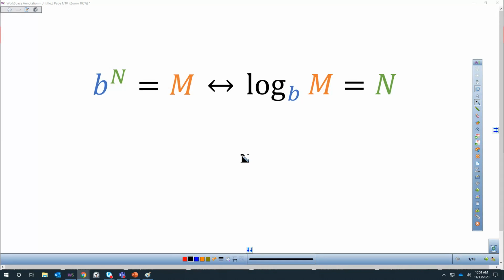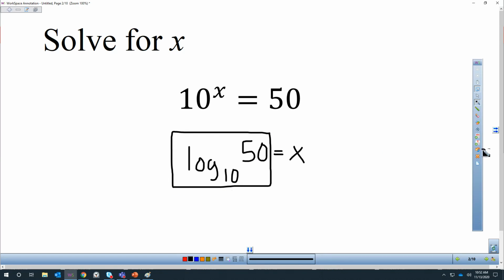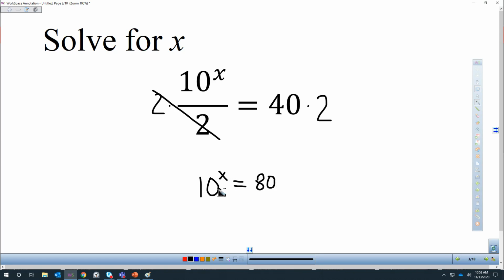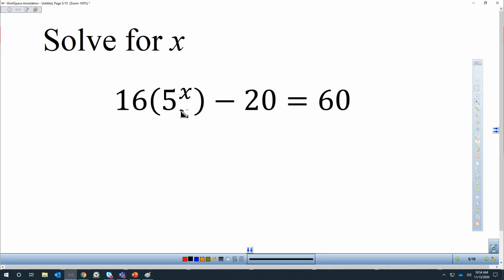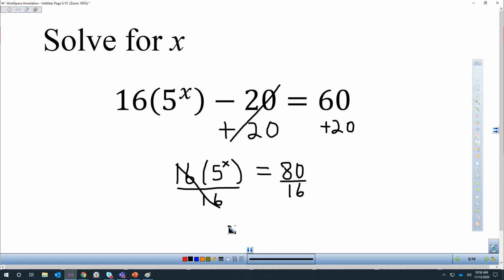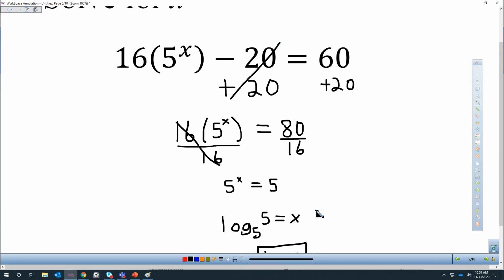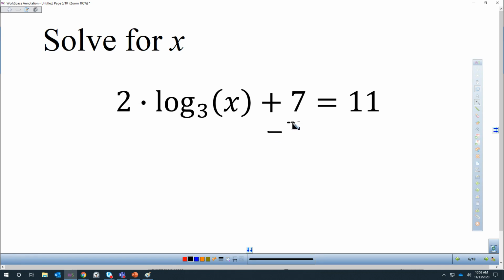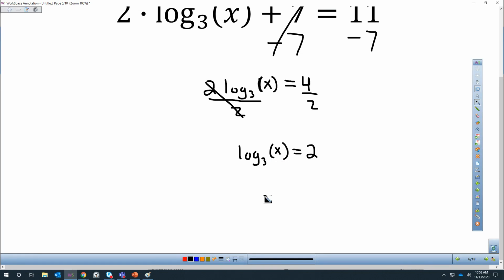Video 1: Solving Log Equations Part II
Walkthrough how to prepare log and exponential equations so that we can solve them using the definition of logs.